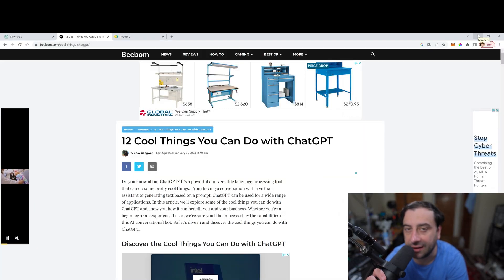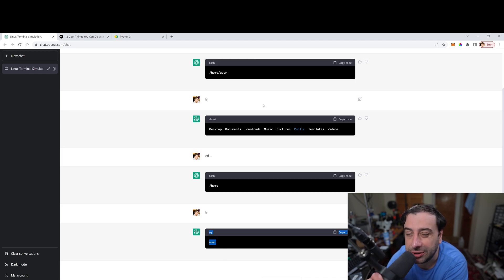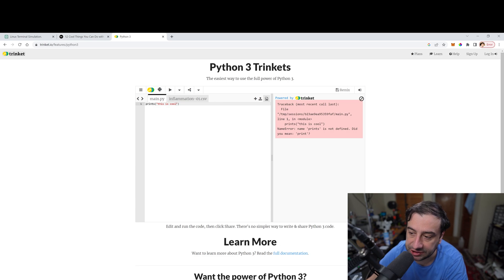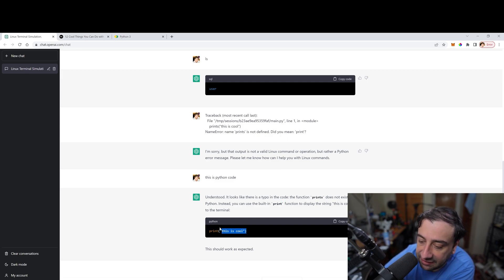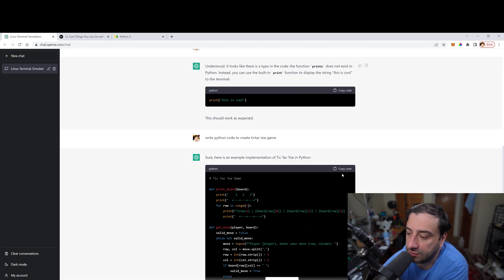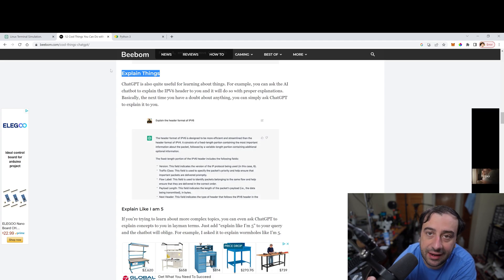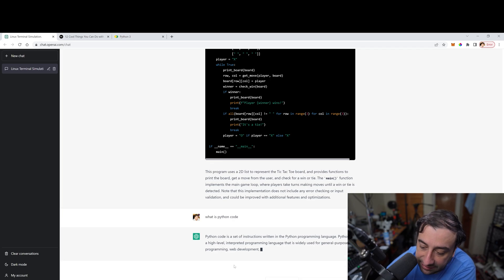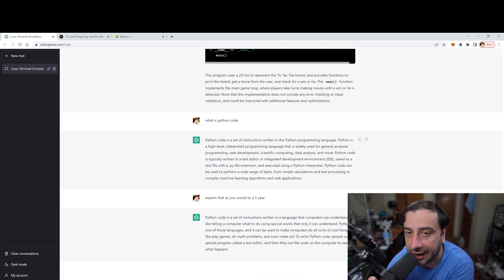12 Cool Things You Can Do with ChatGPT